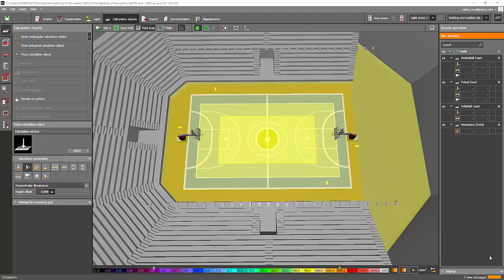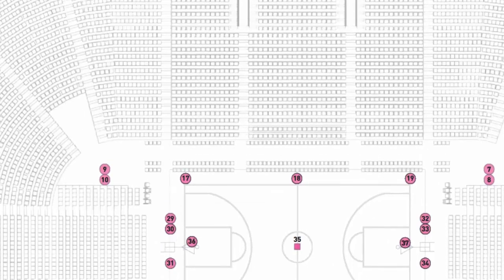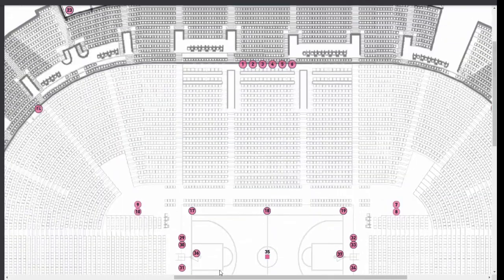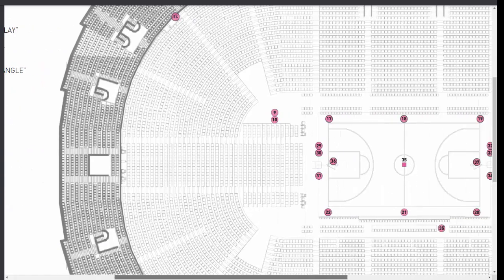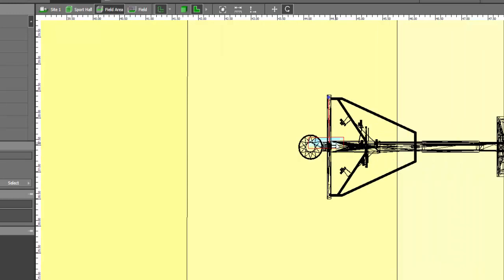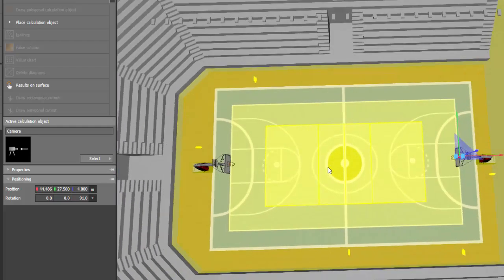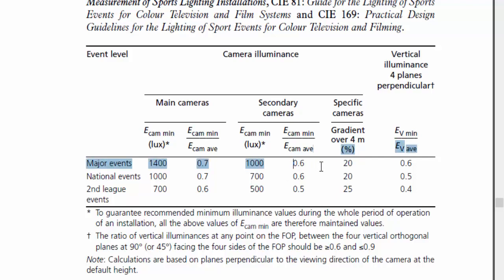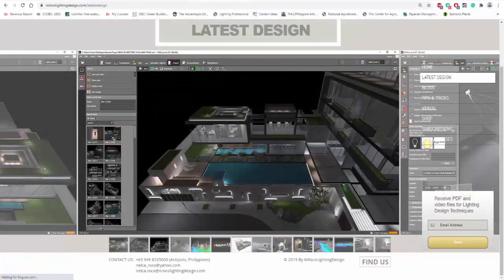Vertical Illuminance Using Camera for Sports Hall in Dialux evo Part 2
This is part 2 of this video tutorial on how you will learn to run the Vertical Illuminance Using Camera for Sports Hall in Dialux evo software.

If you want to learn more lighting design tips and tricks,

Enjoy learning!